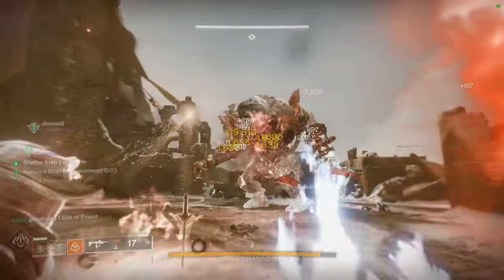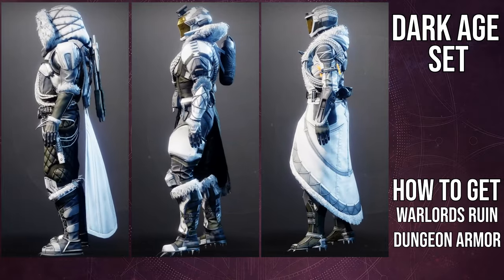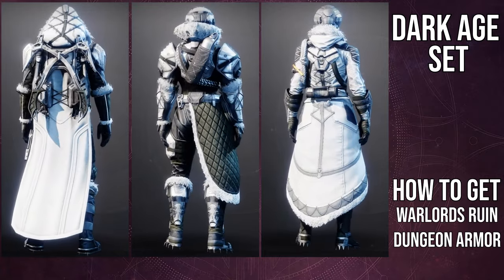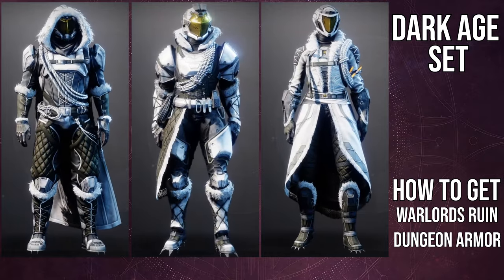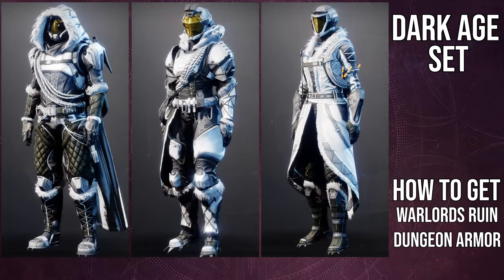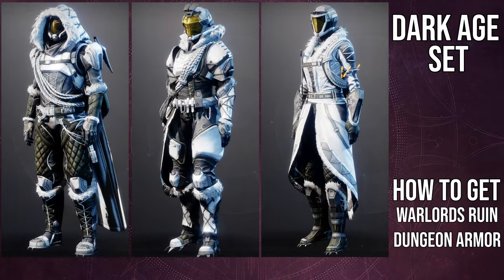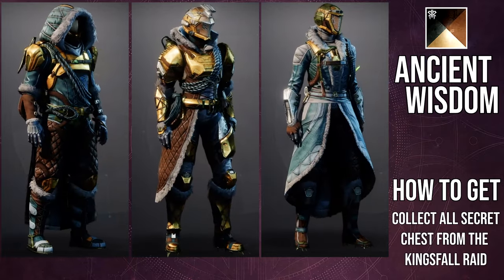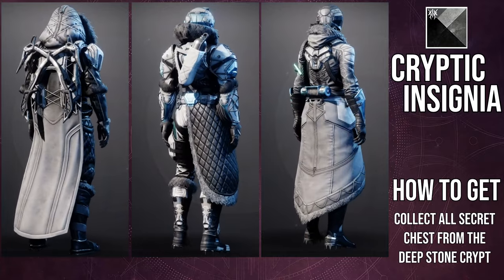Destiny 2: Warlords Ruin Armor Review! | Season of the Wish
Today we'll be looking at the new armor that we got from Warlords Ruin the new dungeon! Let me know your thoughts about this armor in the comments below!

00:00 Intro
00:24 Dark Age Set
01:58 Shaders
03:15 Final Thoughts
04:28 Outro